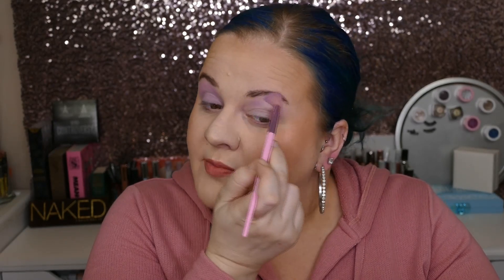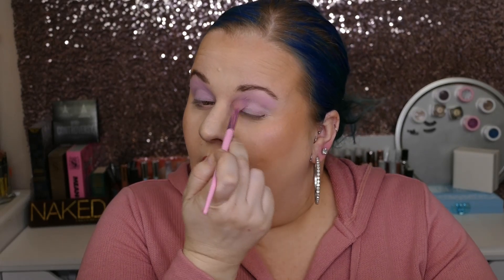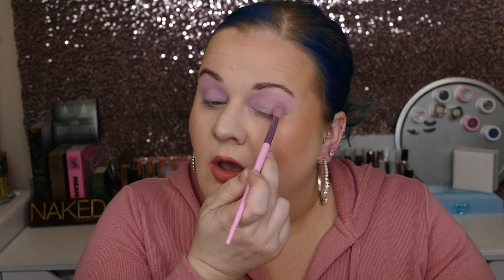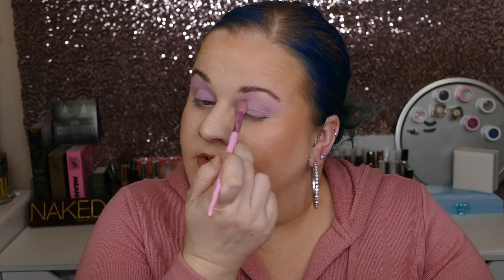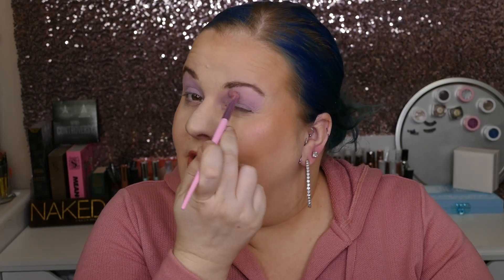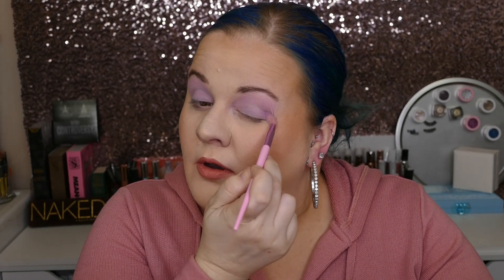JEFFREE STAR X SHANE DAWSON MINI CONTROVERSY day look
Thanks for joining me today! Today I am going to attempt to do a daytime look with my Jeffree Star X Shane Dawson Mini Controversy palette. Wish me luck cause I filmed this last night nd went WAY over the top!

♦ SOCIAL MEDIA ♦
F A C E B O O K
S N A P C H A T
Username: trishness83

I am not your typical YouTube Beauty Vlogger. I do Product Reviews, Makeup  & Hair Tutorials, and SO much more, all with a sense of humor and a potty mouth. You can ALWAYS be assured that i am giving my full and HONEST opinion. I don't hold back and would never want to mislead you. Just remember though products perform different on everyone.